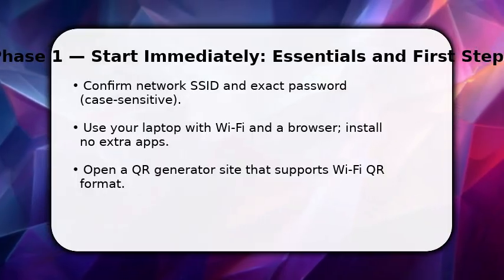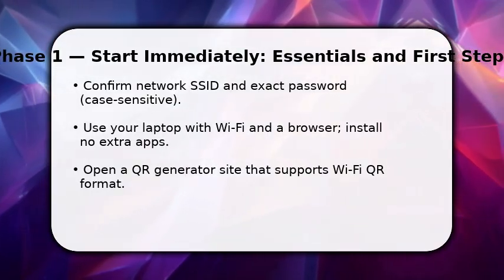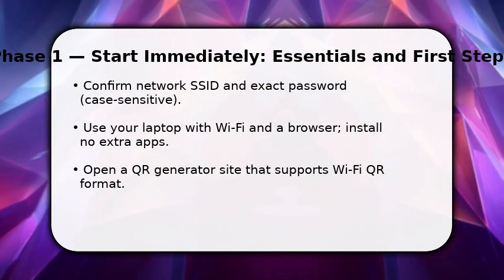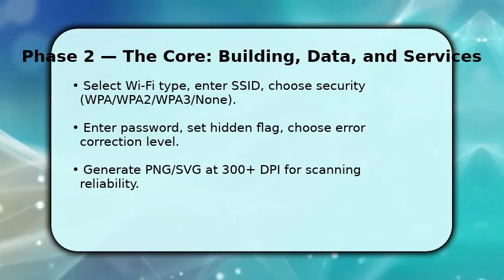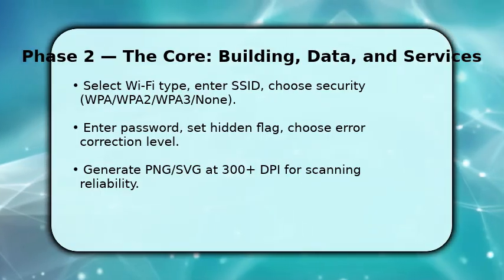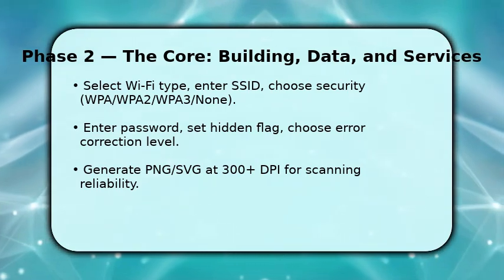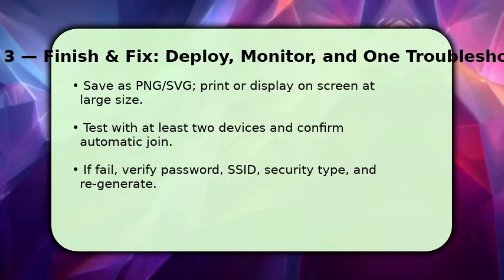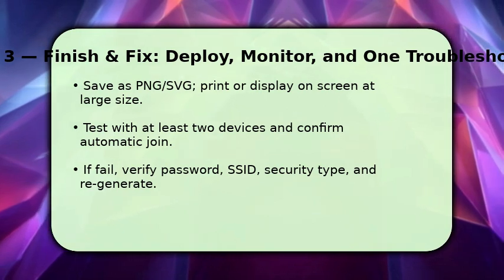How to Qr Code Wifi Password on Laptop (only Way)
How to Qr Code Wifi Password on Laptop (only Way) | 🔒 Surfshark VPN Deal — Stay private and secure. $1.99/mo + 3 Months Free ▸

Learn the essential steps to scan a QR code and connect your laptop directly to Wi-Fi. This guide covers how to use built-in tools on Windows, macOS, or third-party applications for various devices.

QR Code, Wi-Fi Password Scan, Laptop Connectivity, Windows QR Scanner, Mac Wi-Fi Connection via QR, Third-party Wireless Tools